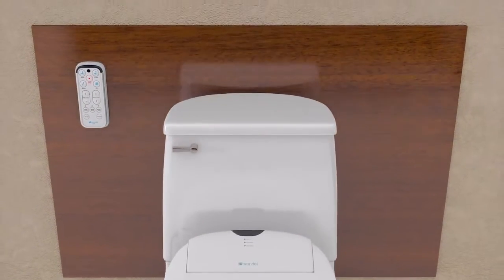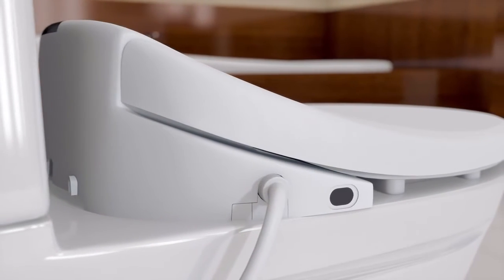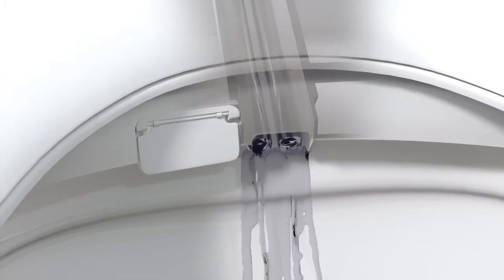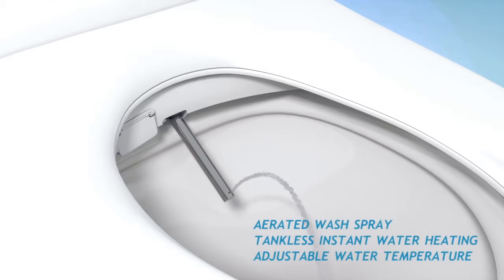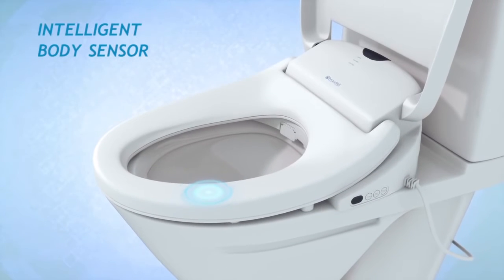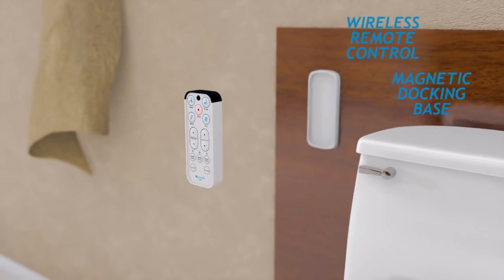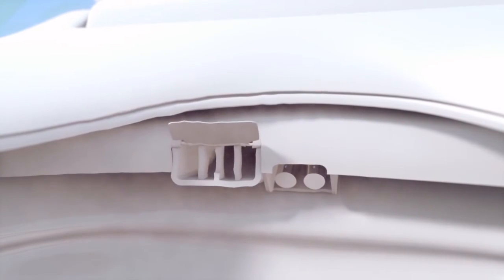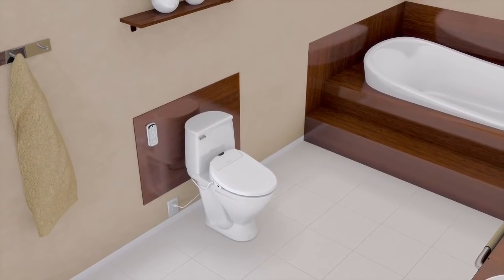How the Brondell Swash 1000 Bidet Toilet Seat Works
How the Brondell Swash 1000 Bidet Toilet Seat Works, How the Brondell Swash 1000 Bidet Toilet Seat Works